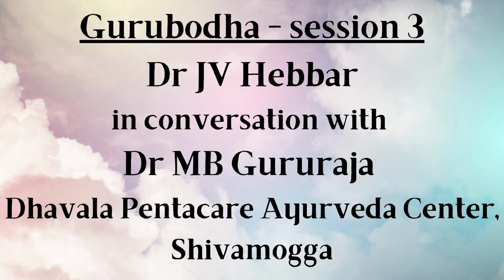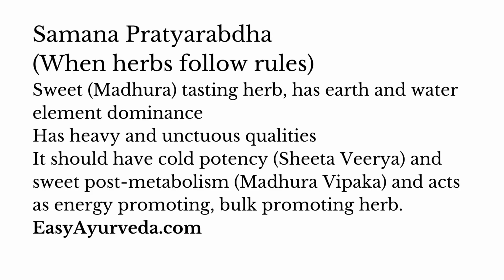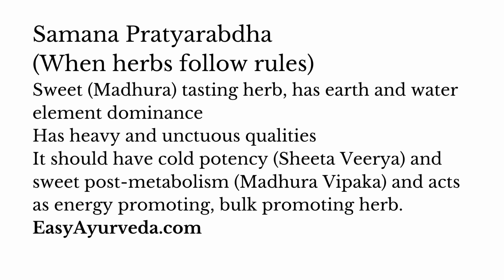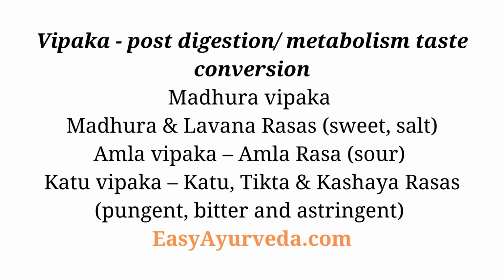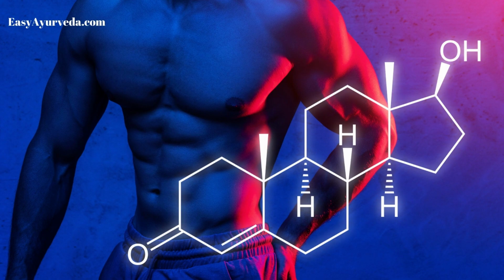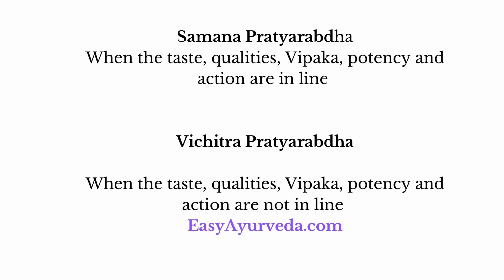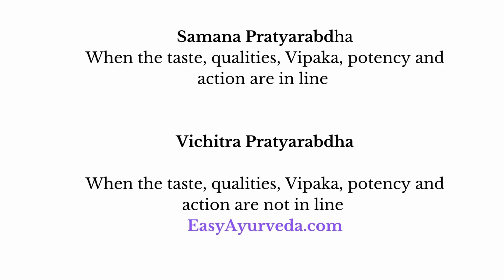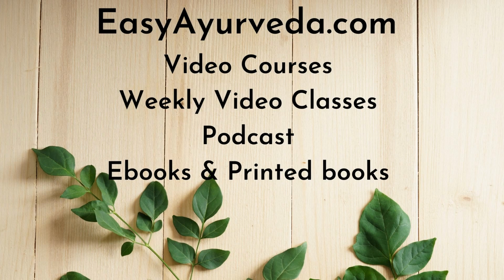Rule-Following Herbs Vs Outlier Herbs - Samana and Vichitra Pratyarabdha